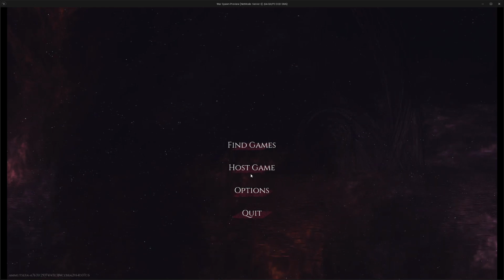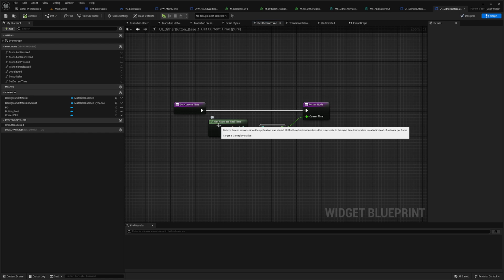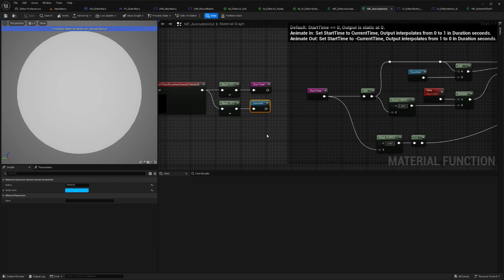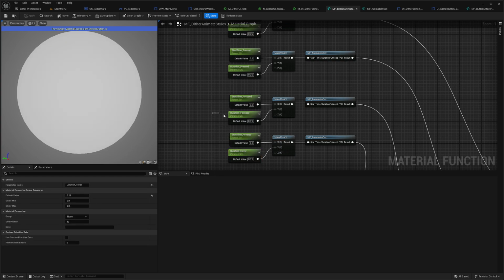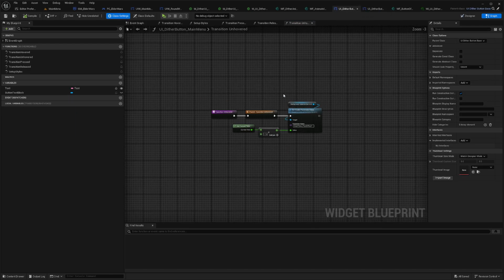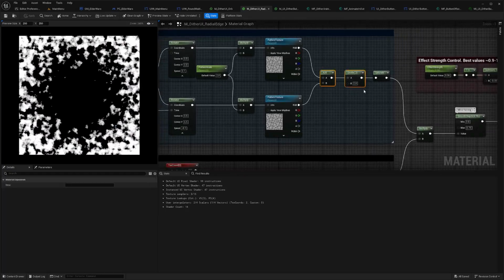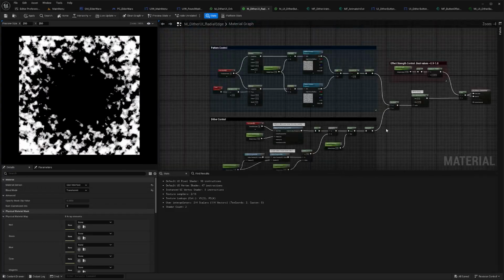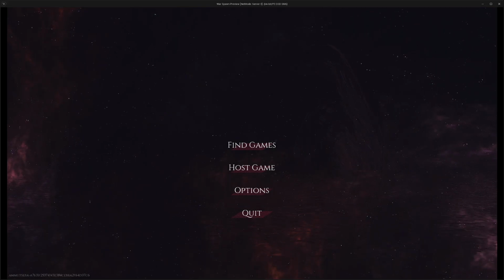UE5 | UI Animation and Styling using Materials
This video demonstrates techniques I learned about from a Unreal Fest 2022 video (linked below) on using Materials and Material Functions to animate and style your UI in Unreal Engine 5. That video did not show how to actually implement the material based animation, so I came up with a Material Function shown in this video on how to do that among other useful tips!

Wishlist my indie PvP game WarSpawn on Steam now!
I typically stream gamedev on Twitch on Sundays, come hang out and ask questions!